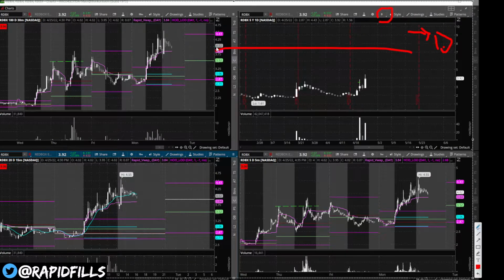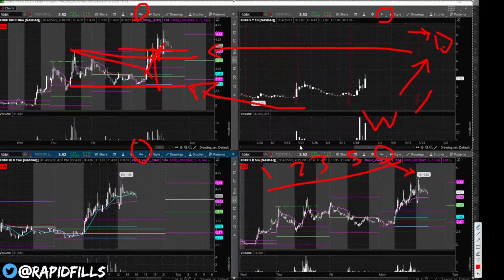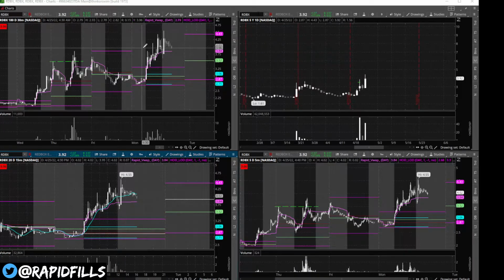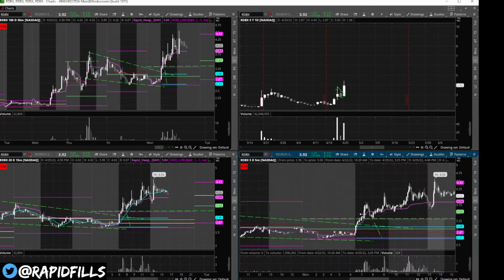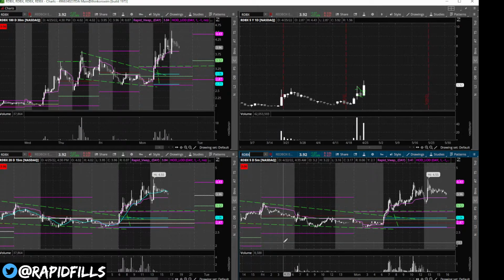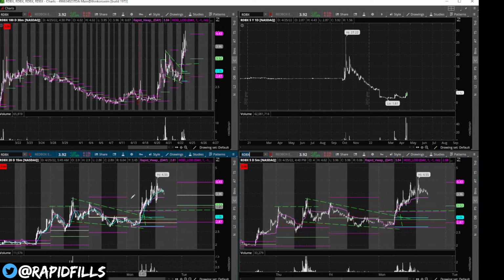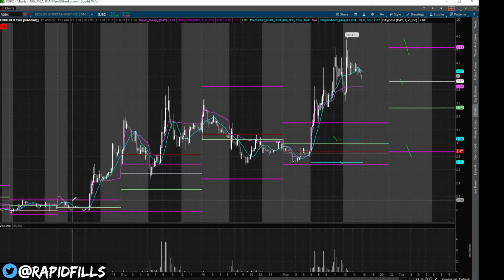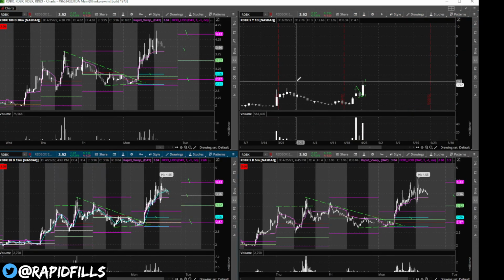Part 3: Intro to my trading | Chart Setup and Lines